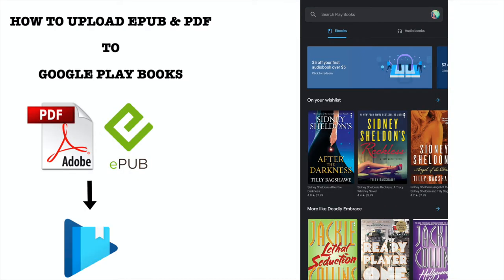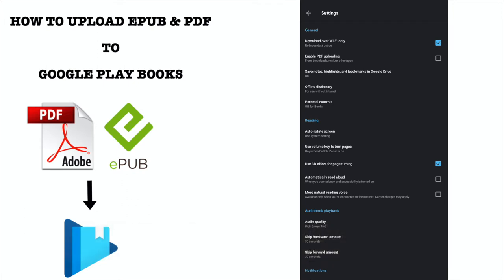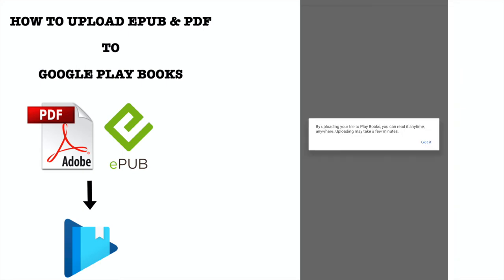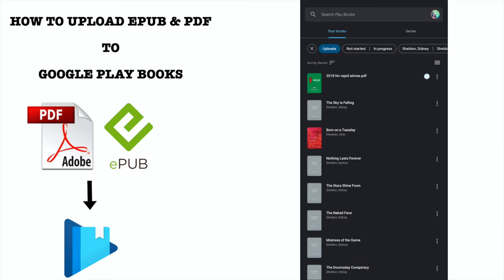How To Upload PDF EPUB To Google Play Books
How to successfully upload your PDF and EPUB files to Google Play Books and have them accessible while offline too.

Most file managers don't work, so you will be needing Files by Google for this.

Video Shoot & Editing Tools

10 inch Travor Ring Light

Andoer Portable Lapel Lavalier Mic

Xiaomi Monopod Mi Selfie Stick Bluetooth Tripod With Wireless Remote

Xiaomi Pocophone F1